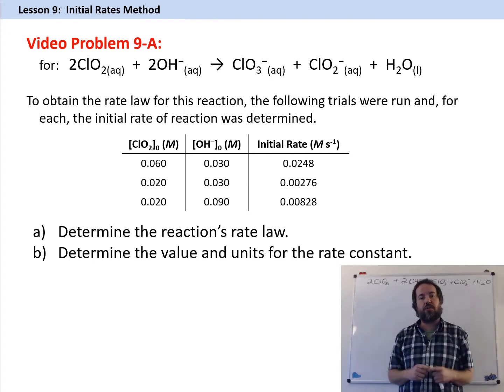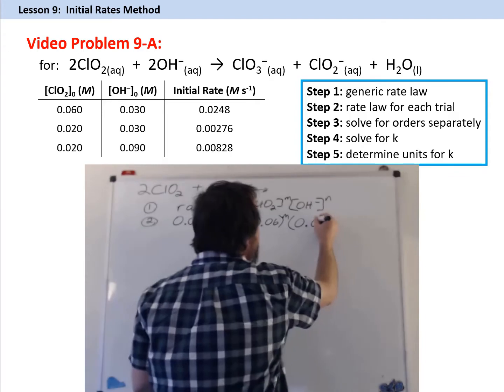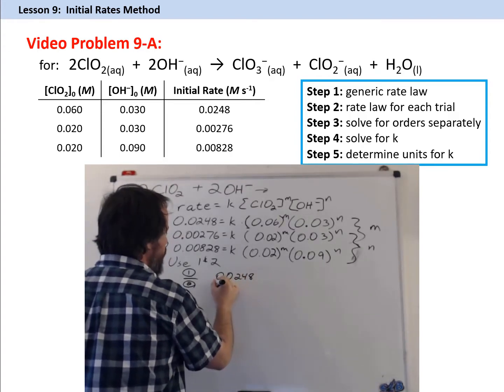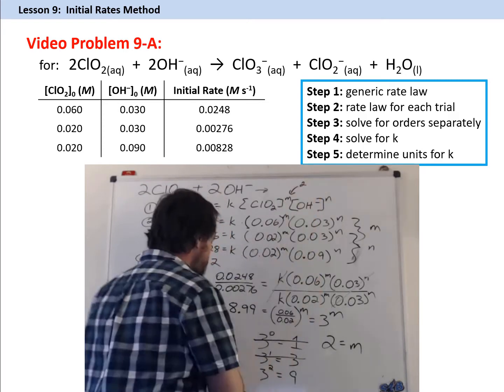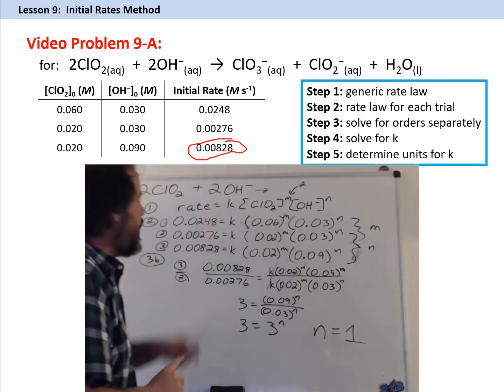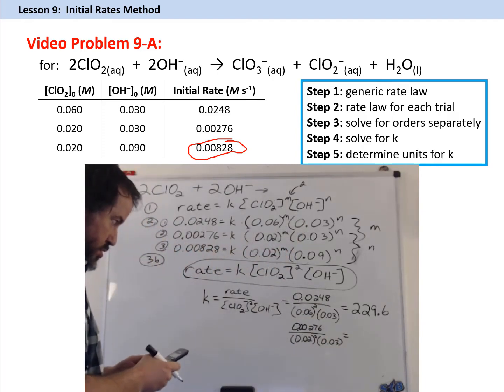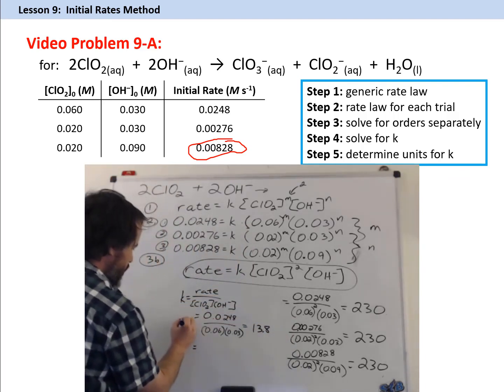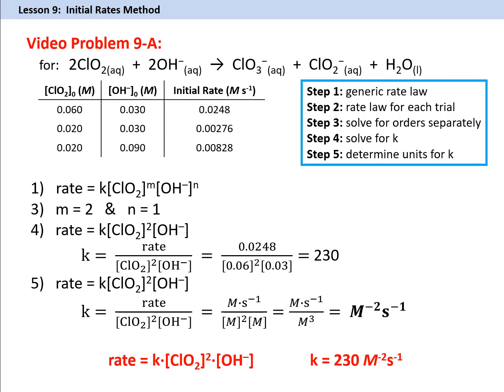Spring '20 - 216 Lesson 9 Solution